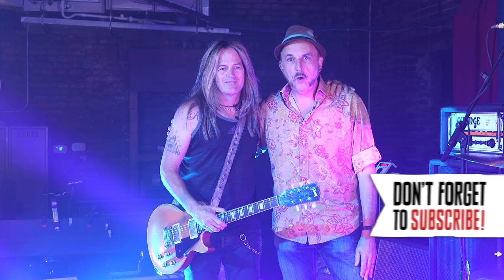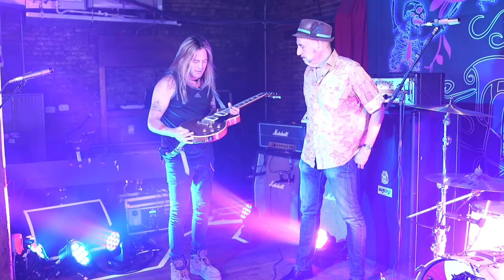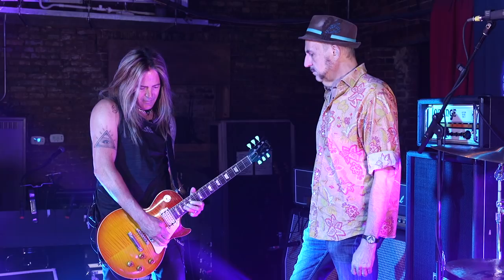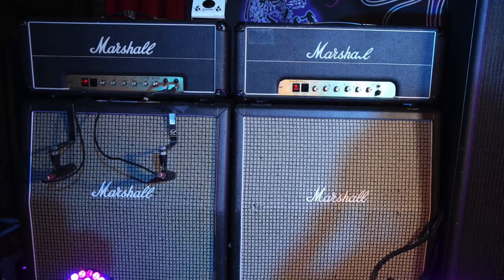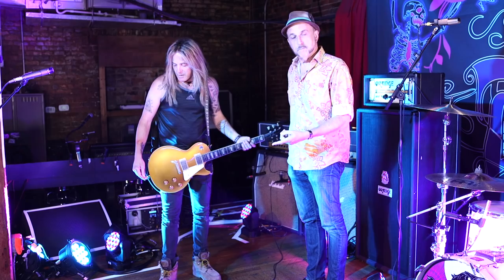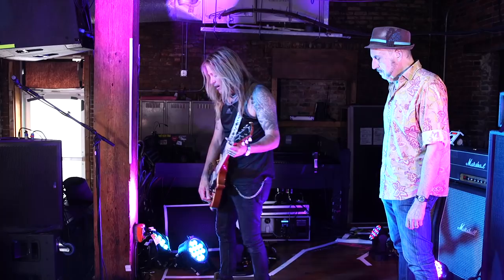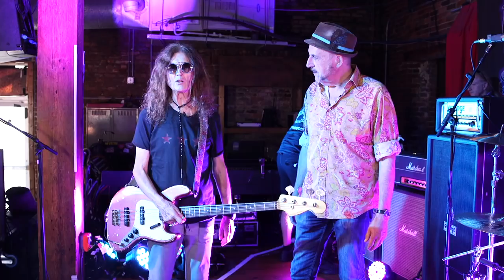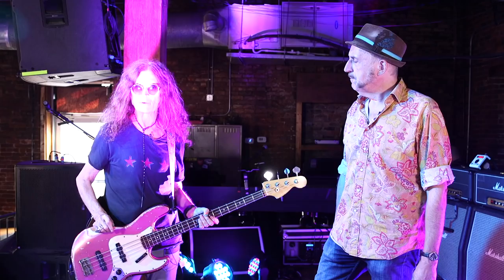Rig Rundown - The Dead Daisies' Doug Aldrich & Glenn Hughes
The Dead Daisies play classic rock—a catalog of songs practically etched in the granite of popular music history. When we rolled into Nashville’s Mercy Lounge during soundcheck, the band was roaring through the Deep Purple classic “Mistreated,” with Glenn Hughes hitting all the requisite high notes and Doug Aldrich laying down the song’s heavy riff. Drummer Tommy Clufetos and bassist Hughes had the groove in a headlock, and guitarist David Lowy—who leads this musical collective—was grinding out the rhythm.

After the check, we talked to legends Aldrich, of Whitesnake and Dio fame, and Hughes, whose bona fides include Deep Purple, Black Sabbath, and Black Country Communion, about the gear they’re using to push up Daisies, who have a new album called Holy Ground. So, get ready for gold tops, Marshalls, a killer Nash bass, and a couple stacks of Orange-flavored goodness.

00:00 - Intro
01:00 - Doug Aldrich’s 2008 '57 Gibson Custom Shop Reissue
04:53 - Doug Aldrich's Gibson 1959 Les Paul Reissue
07:47 - Doug Aldrich's Leo Scala LP
10:48 - Doug Aldrich's Marshall Stacks
14:19 - Doug Aldrichs' Pedalboard
19:47 - Glenn Hughes' Gear